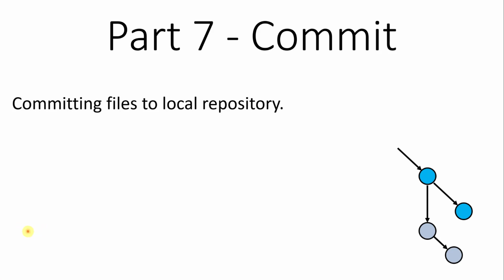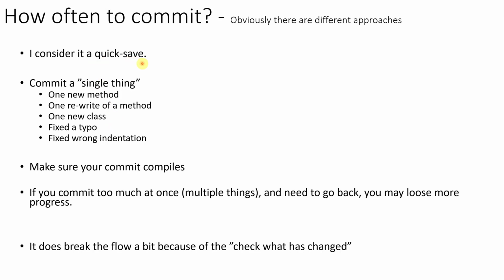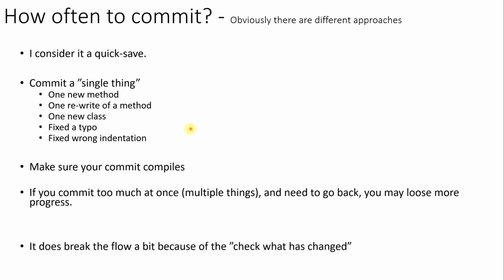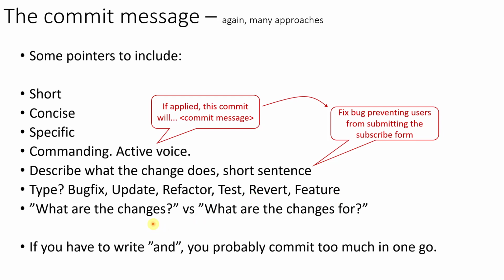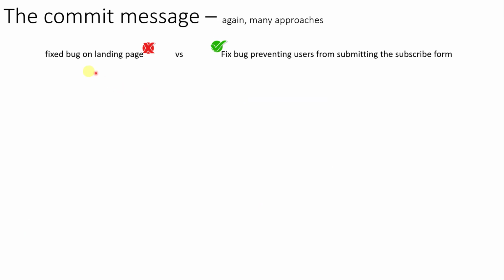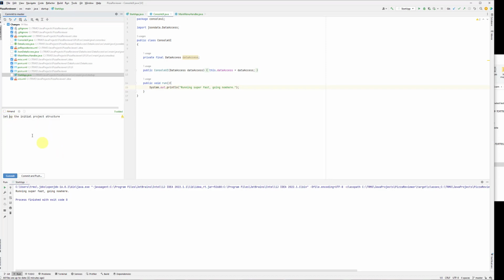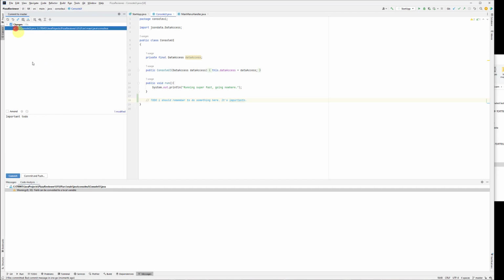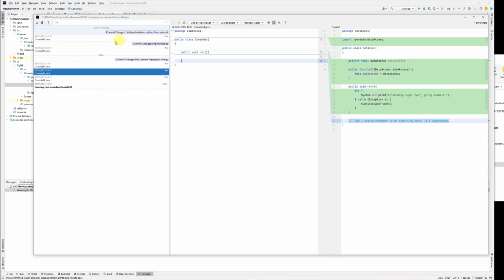Git introduction - Part 7 - Commit to Local Repository